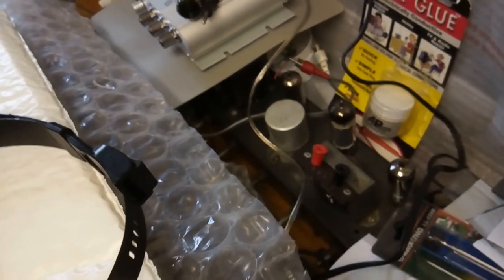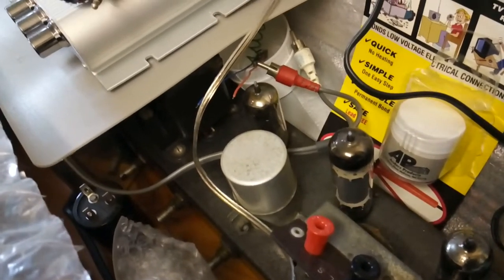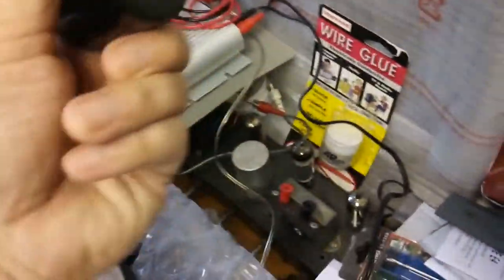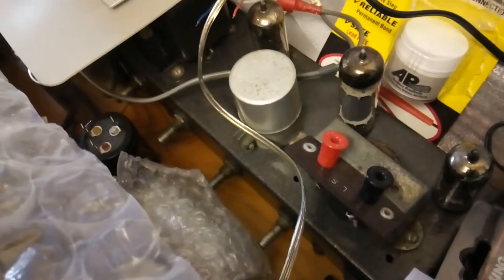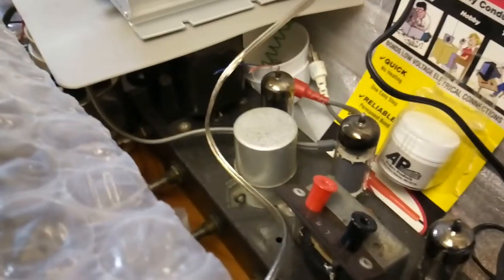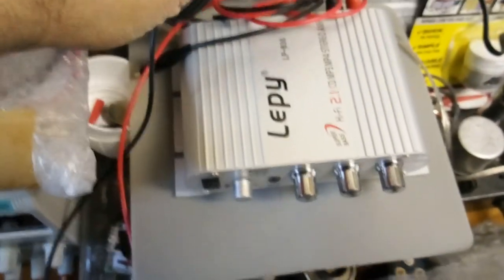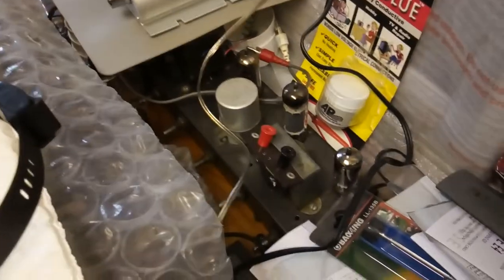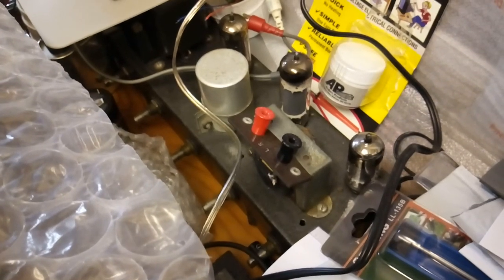Tripletone 1960's Mono Valve Amplifier